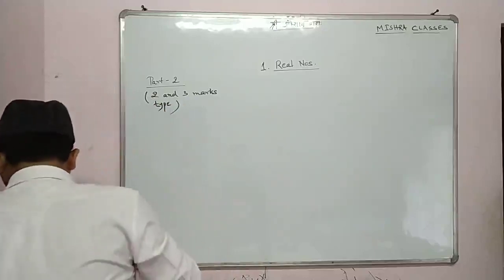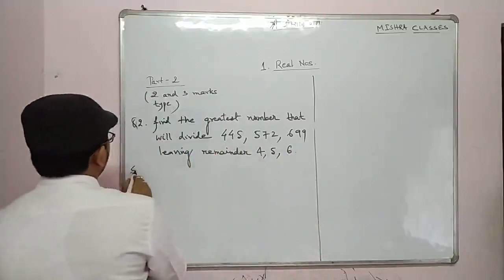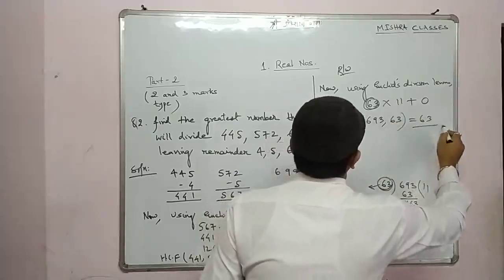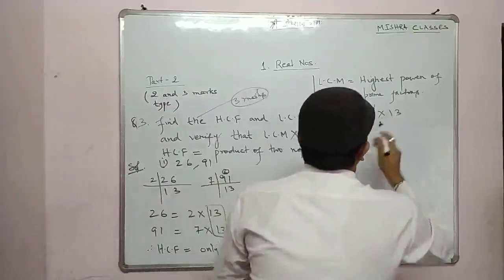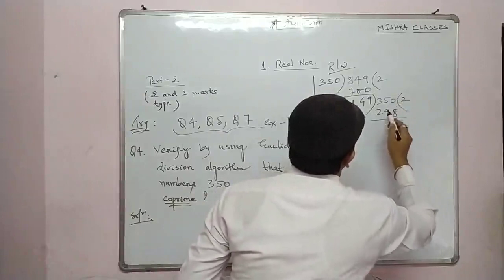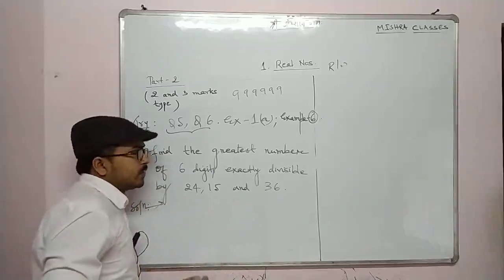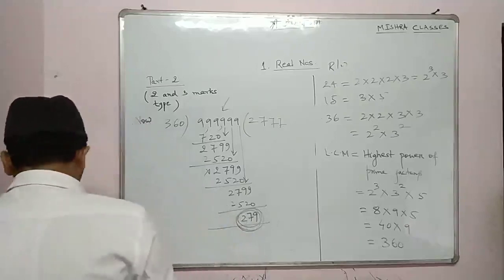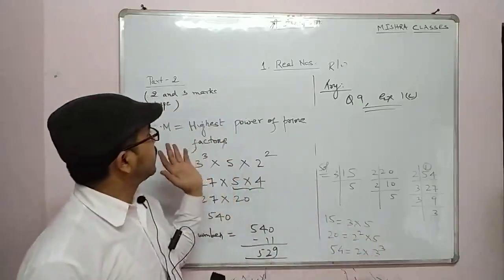Part 2 Numericals ( Real numbers)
Dear students,
This is the PART 2 (Numericals) of the lecture series on Real numbers and  it consists of 2 and 3 mark question type.

Upload timinɡs: 10: 00 AM